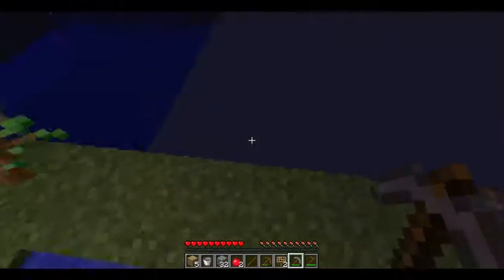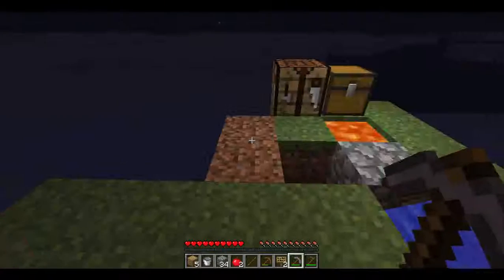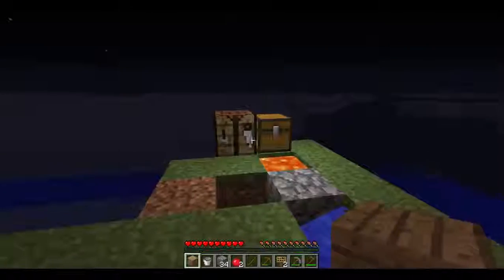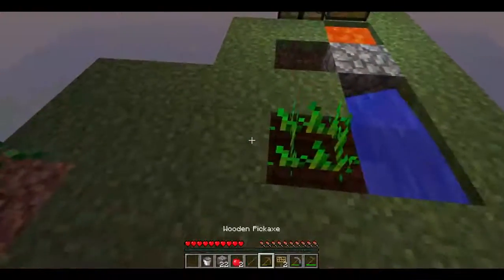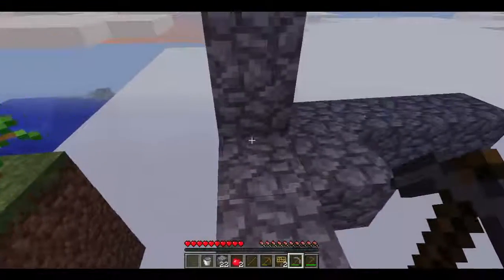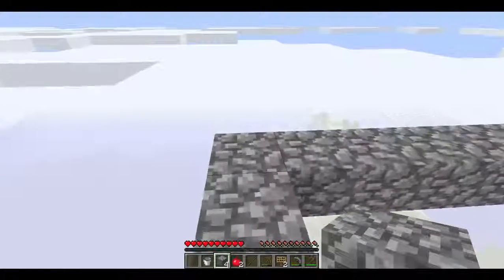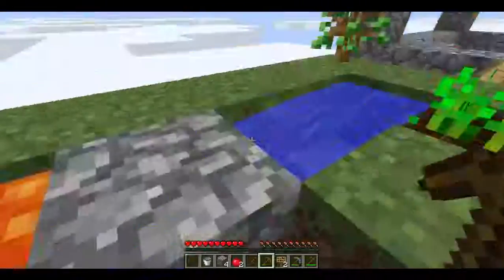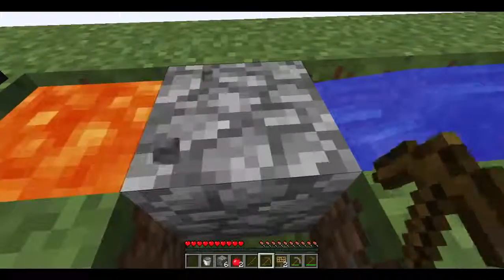Skyblock | Building the house | Minecraft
Hey guys Lucas back with another video and today i announce some things new to my channel and so hope you enjoy the video and lets try and get 10!!! likes.